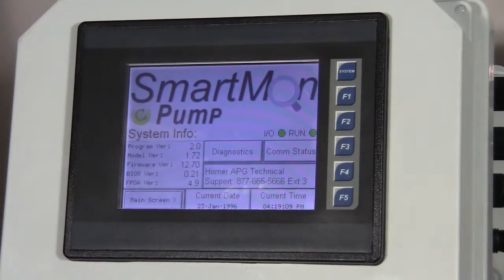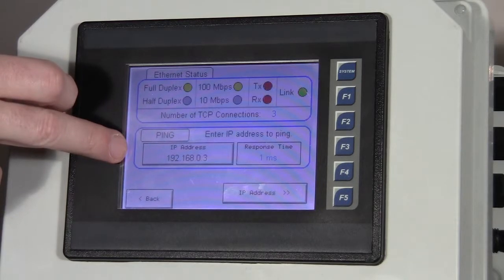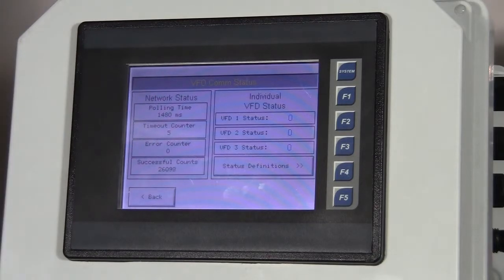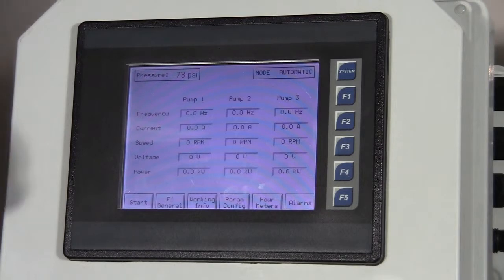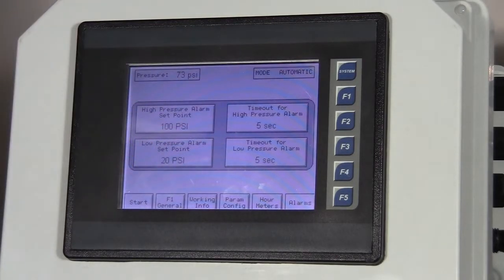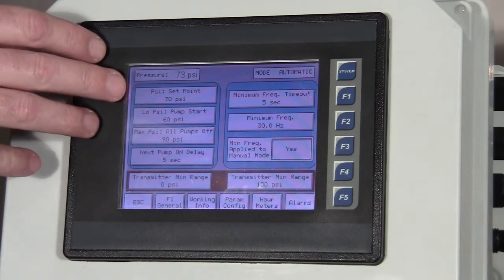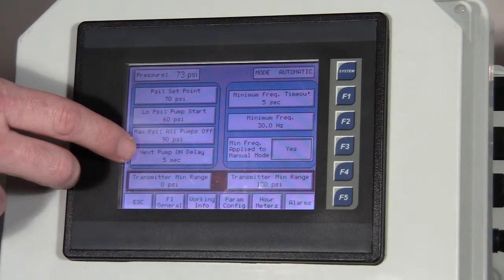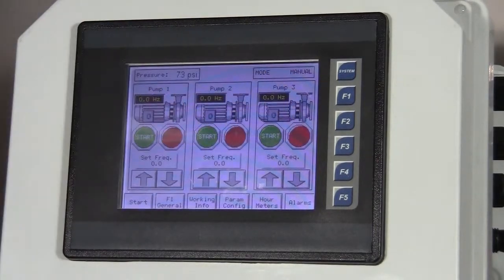SmartMqnPump - Intro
This is the first half of the video showing our monitoring system for pumps.